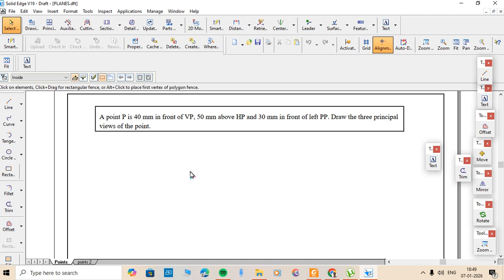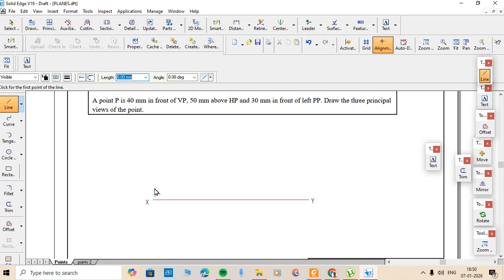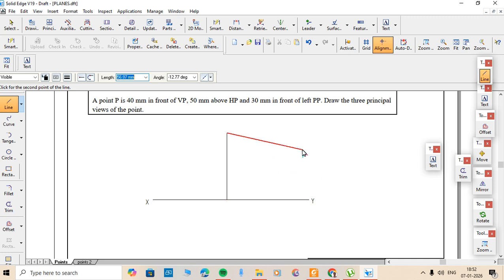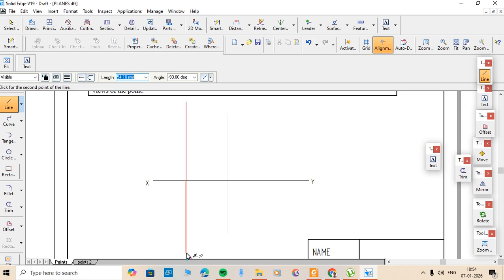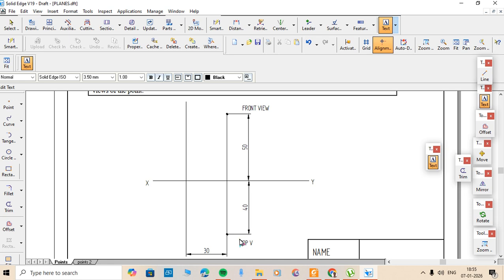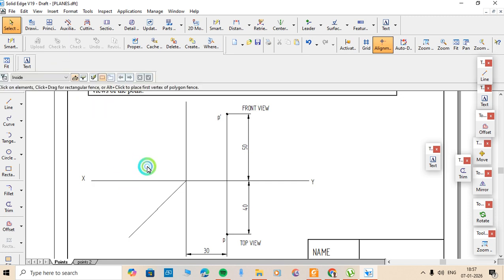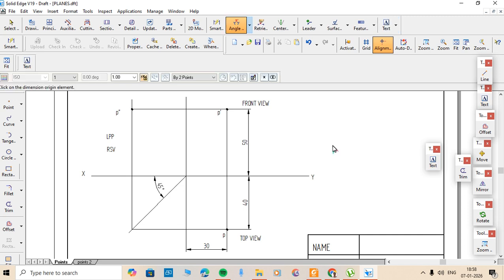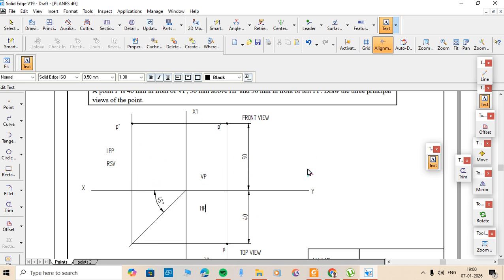Projections of points 1st Quadrant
For Diploma & engineering students